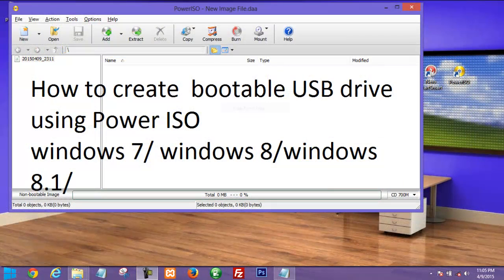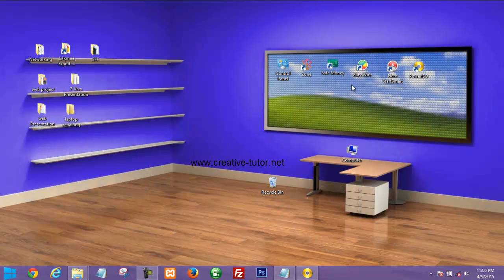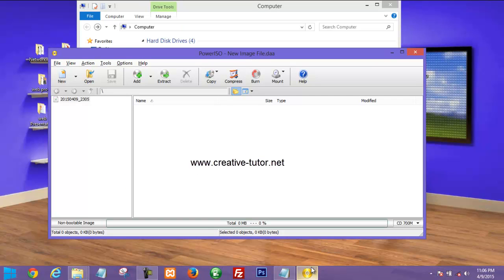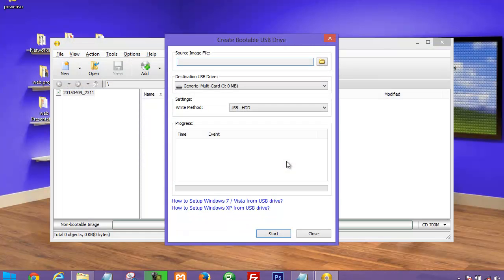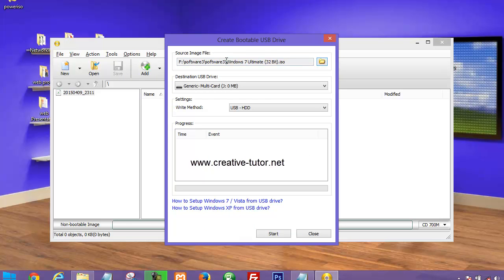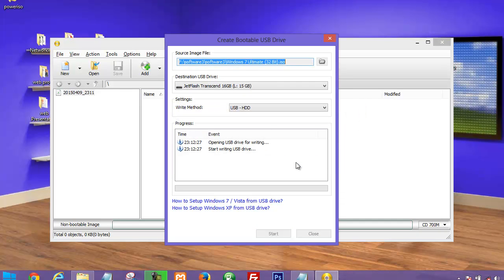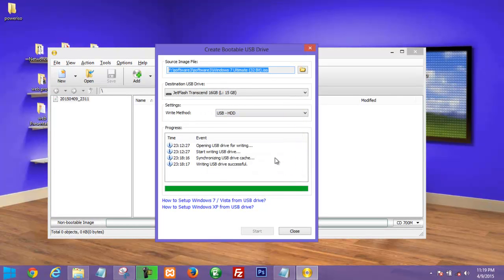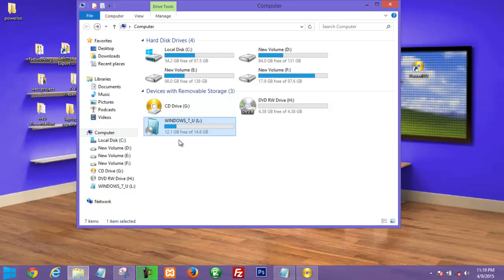How to Create a bootable USB Drive (Windows 7,Windows 8,Windows 8.1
Make a bootable USB Pen Drive  using PowerISO ! Hurry Up Convert image File of windows 7, Windows 8 or 8.1 to bootable  Format